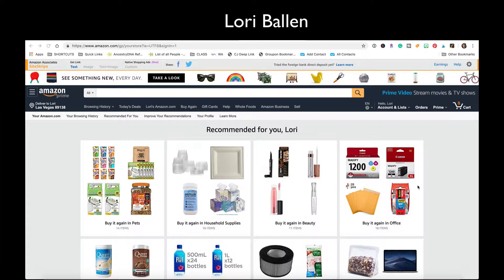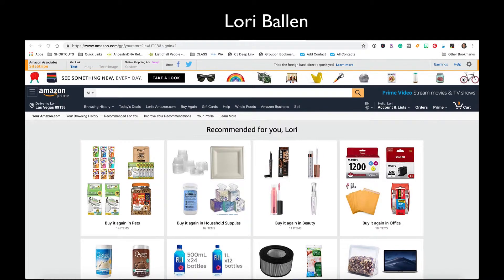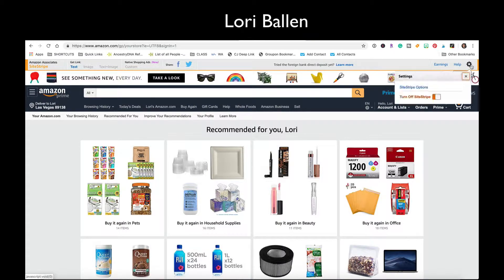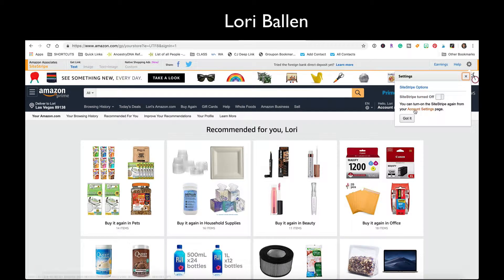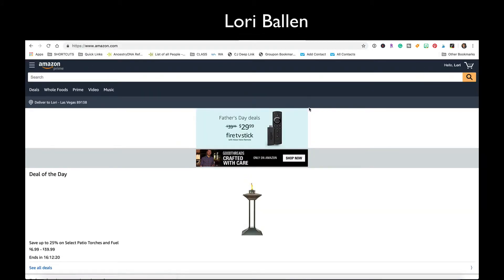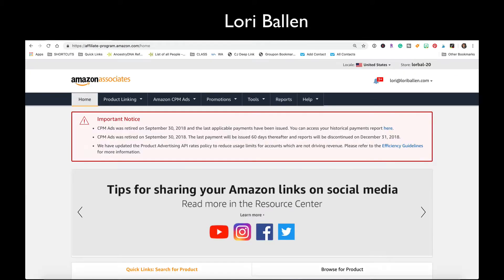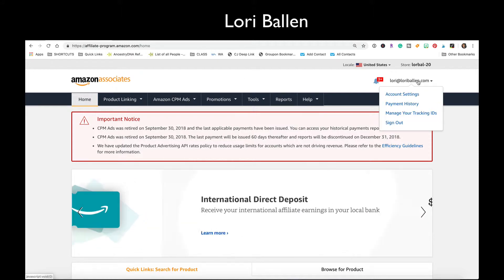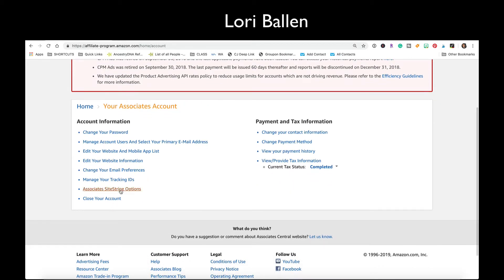Amazon SiteStripe | How to Turn On and Off | Lori Ballen 2019